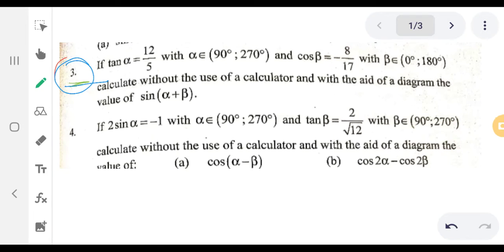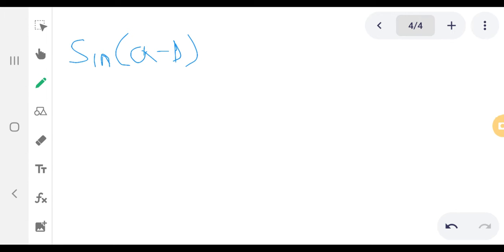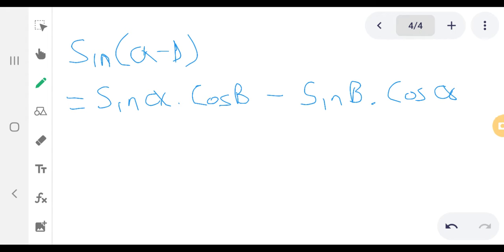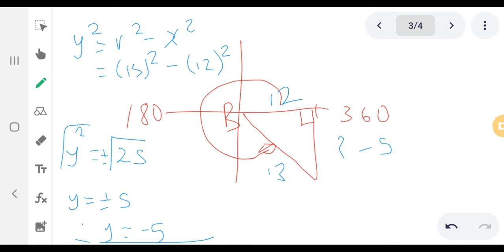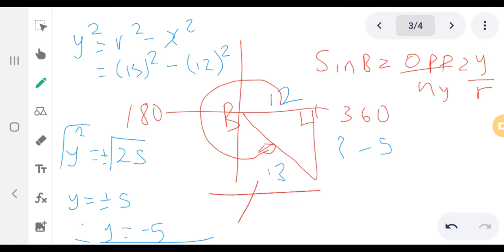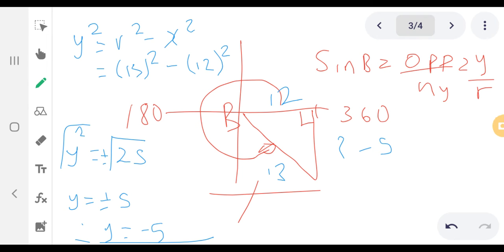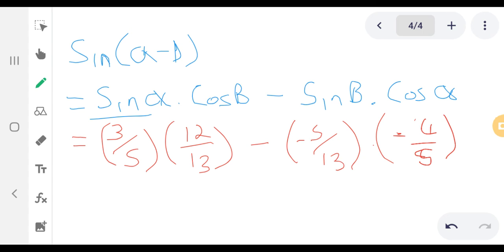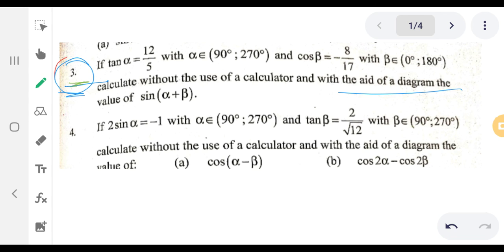part 2 Calculate trigonometry without use of Calculator with aid of diagram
1 use Compound formula
2 substituted correct
3